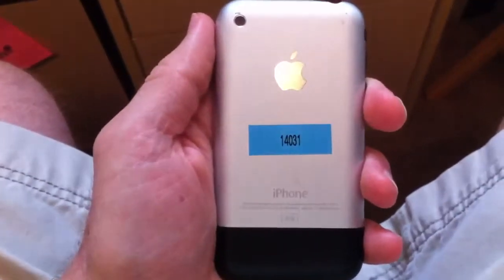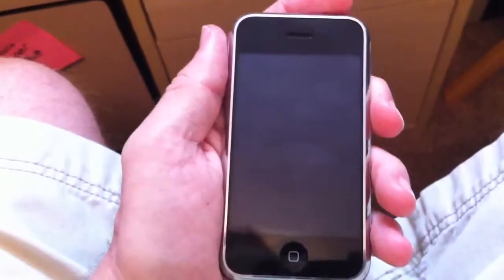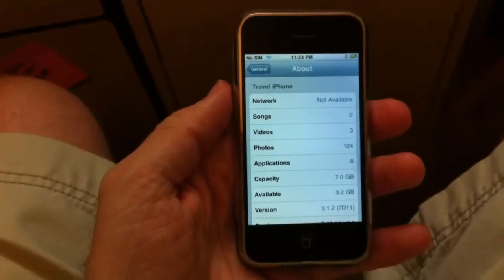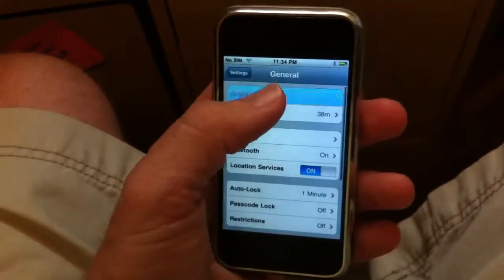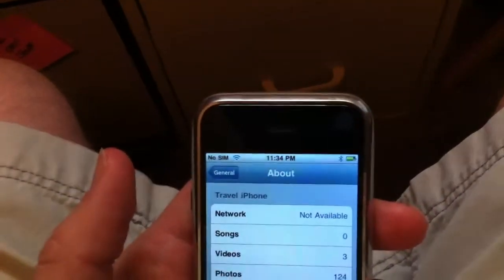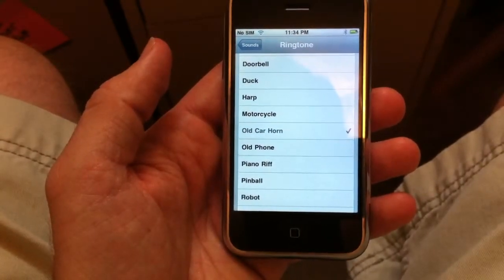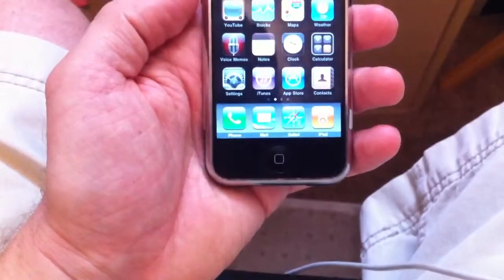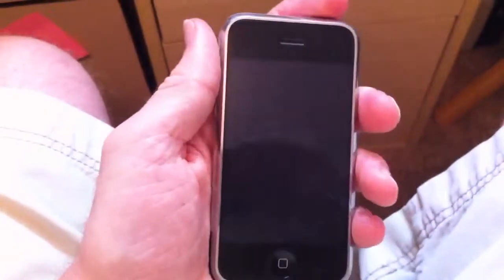14031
Original iPhone (2g) 8gb in good condition. Home button and mix don't work. GPS is a bit finnicky.